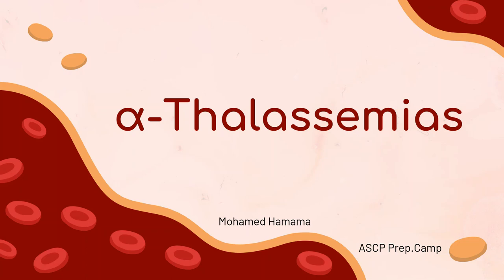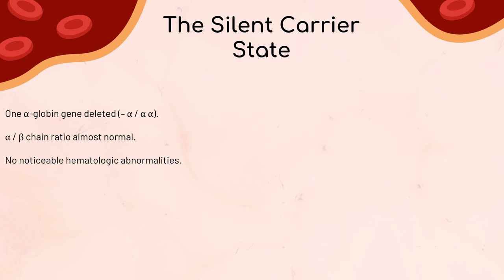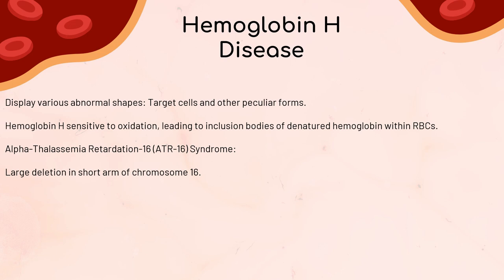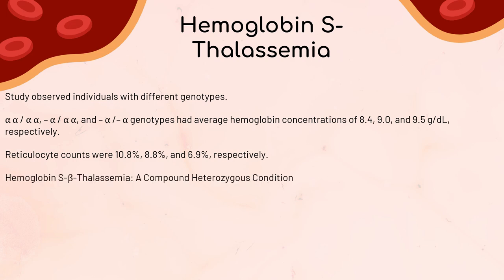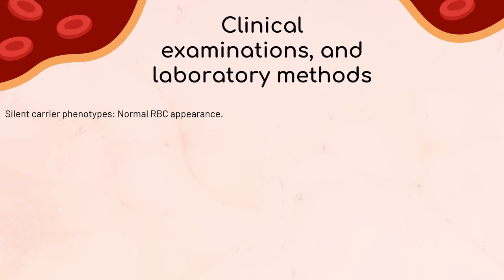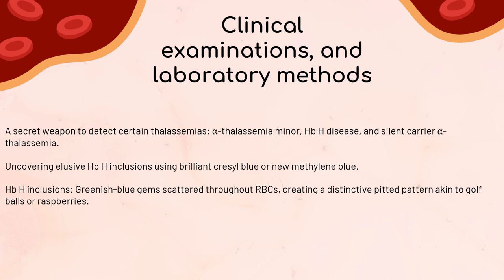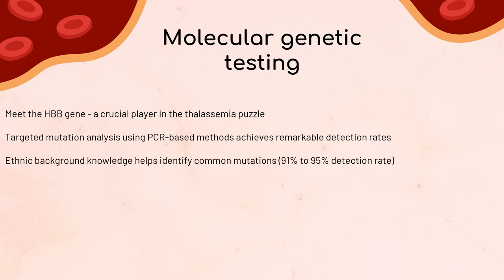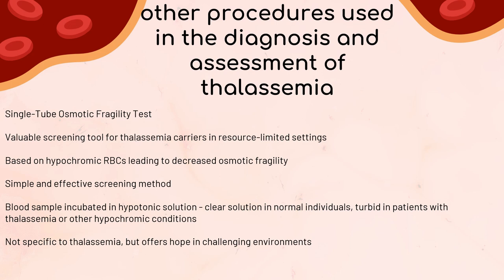ASCP | MLS | MLT | Alpha Thalassemia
In this video, we delve into the fascinating world of Alpha-Thalassemia, exploring its clinical syndromes and laboratory findings associated with alpha-thalassemia and common structural hemoglobin variants. We correlate clinical presentations with the number of alpha genes present and discuss the role of various diagnostic tests, including complete blood count, peripheral blood film review, supravital stain, and hemoglobin fraction quantification using advanced techniques like hemoglobin electrophoresis, high-performance liquid chromatography, and capillary zone electrophoresis.

Join us as we also shine a spotlight on molecular genetic testing, its significance in the diagnosis of thalassemia syndromes, and the vital role it plays in carrier screening for beta-thalassemia. Moreover, we shed light on the critical differentiation between beta-thalassemia minor and iron deficiency anemia, ensuring accurate treatment and avoiding unnecessary tests.

Don't miss this informative video that unravels the mysteries of thalassemia and equips you with valuable insights for better patient care and management.